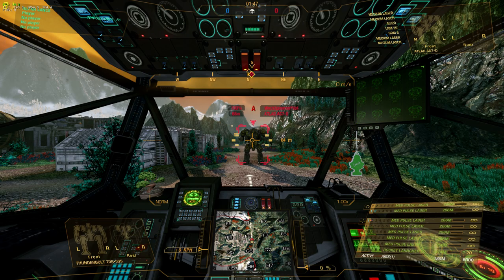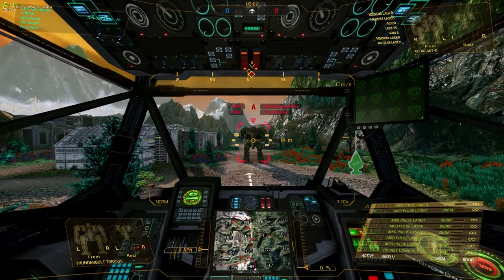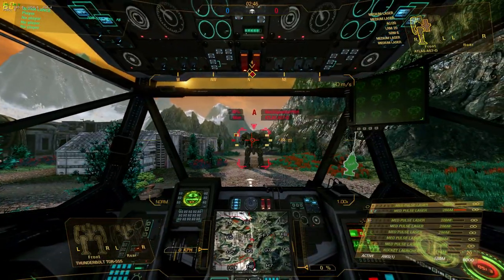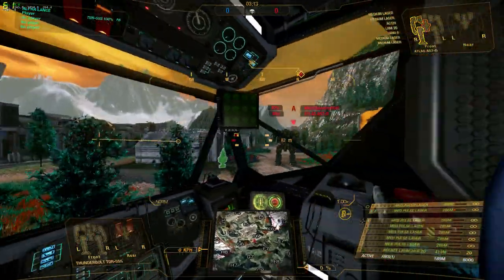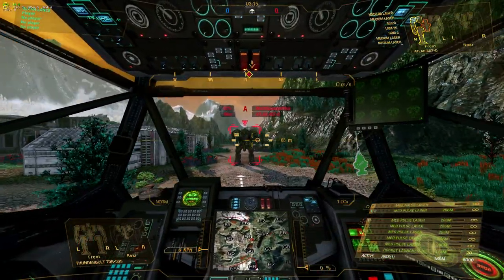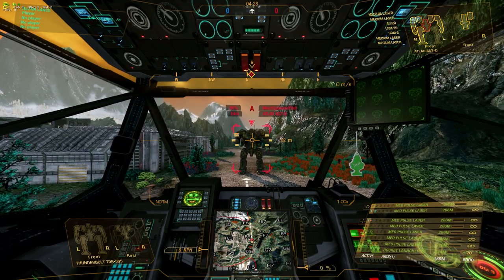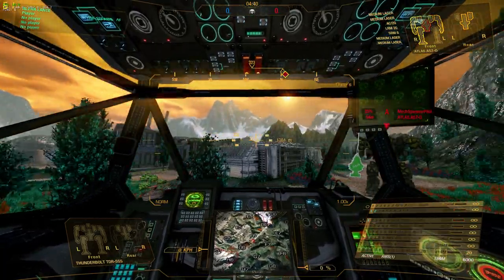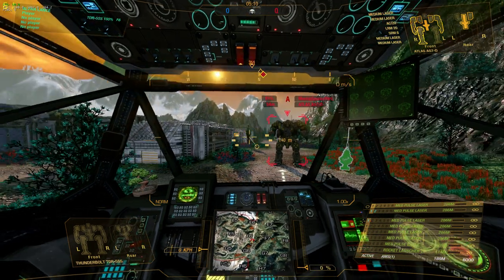A drill on torso twisting and shooting CT to GIT GUD at MWO!!!